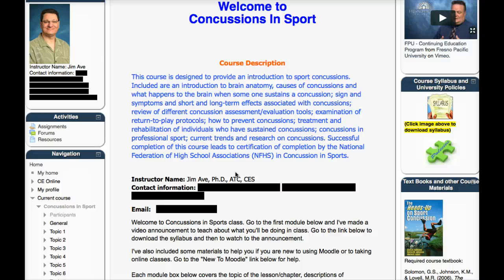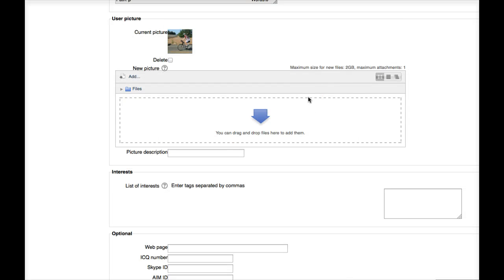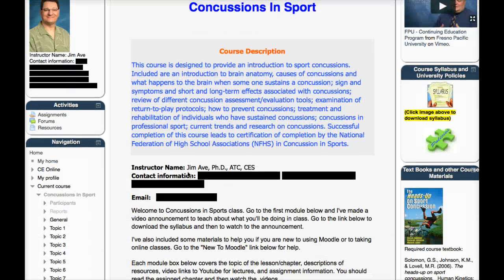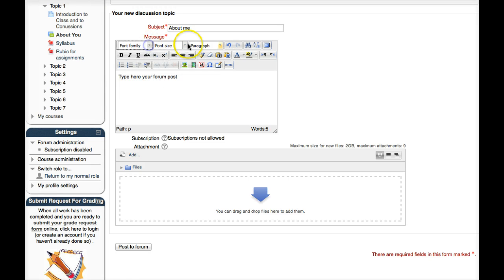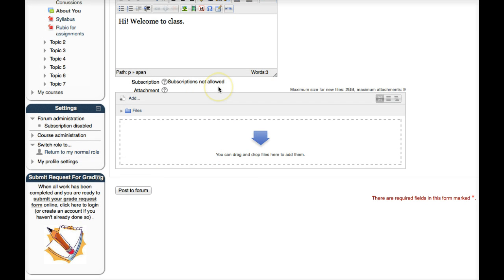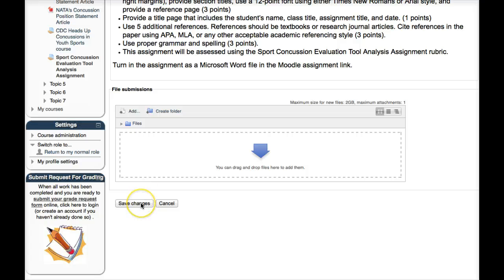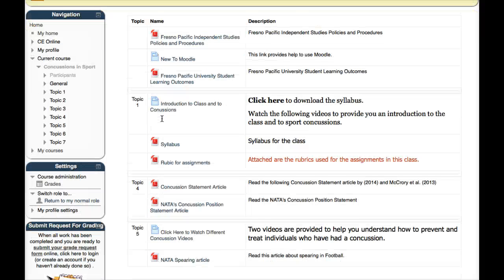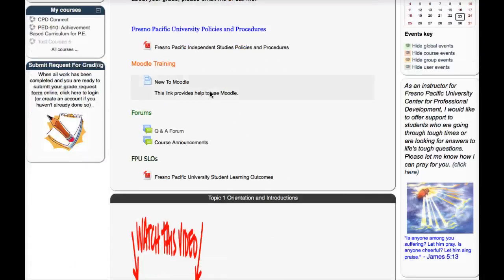Moodle Overview Concussions in Sport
Overview of Moodle.